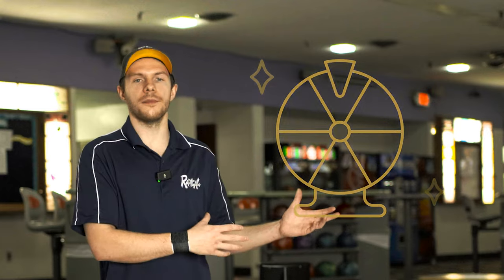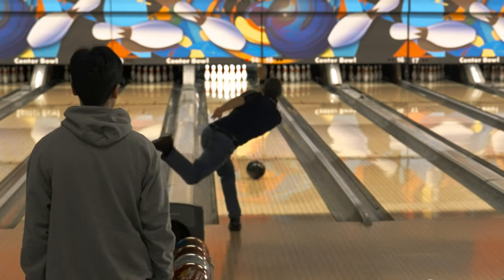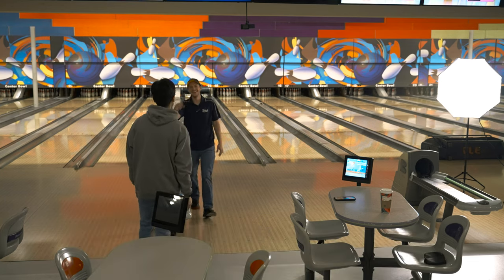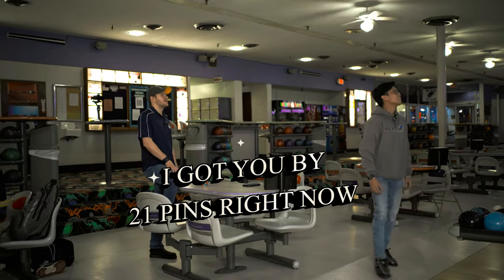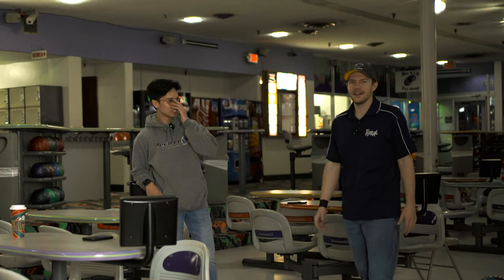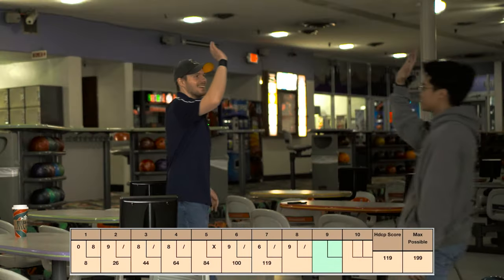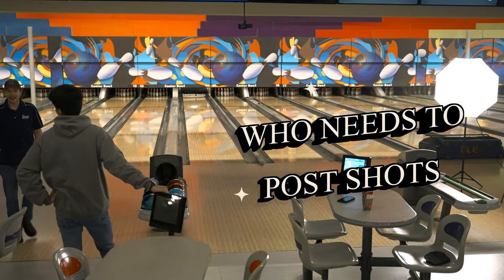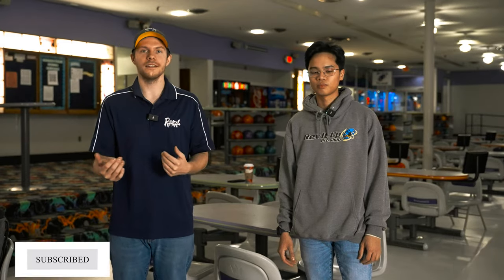Underdog vs. Champion: The Bowling Wheel Challenge!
What happens when an amateur bowler has to use random balls against his opponent? Find out in this spin-the-wheel bowling challenge, where the amateur has to rely on his skills and luck to win.

Time Stamps:

0:00 - 0:12 Teaser
0:12 - 0:55 Intro
0:55 - 5:04 Challenge
5:04 - 5:37 What Got You Into Bowling?
5:37 - 10:12 Challenge Continued
10:12 Outro